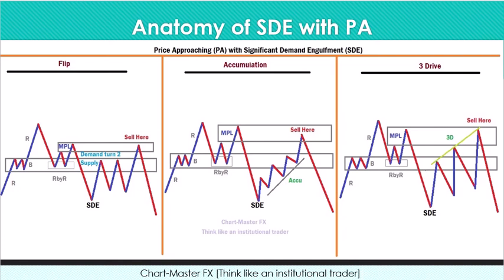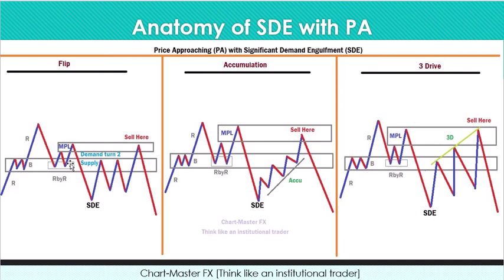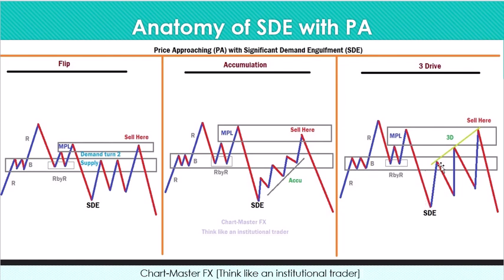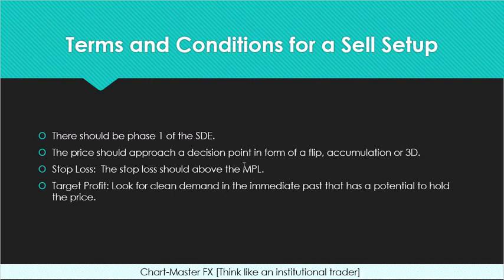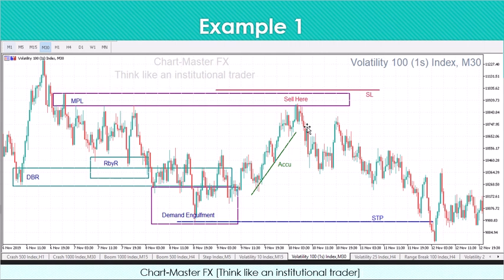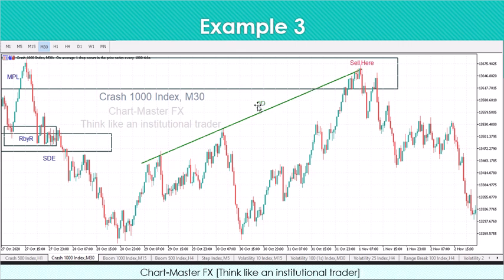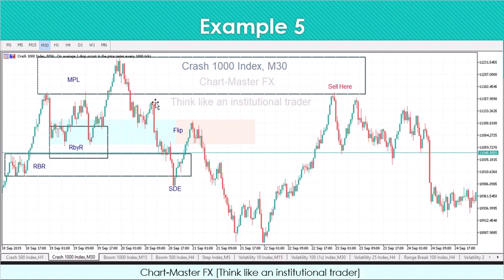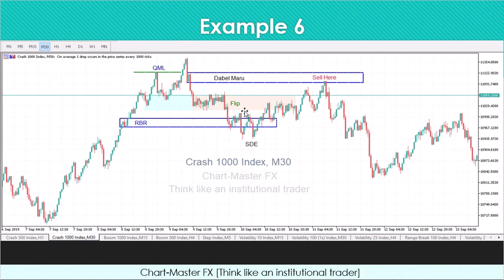Significant Demand Engulfment (SDE) with Price Approaching (PA) || Forex Trading Tutorial.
The SDE with PA is a standard operating procedure under the magic comrades. It is similar to the SDE under the big five strategies. The only difference is that in SDE with PA, Phase 2 will missing and the decision points are filtered to a certain extend that only the QML, MPL and DM are considered valid.
To learn more about our trading style at Chart-Master FX, you can join our Telegram Community Channel